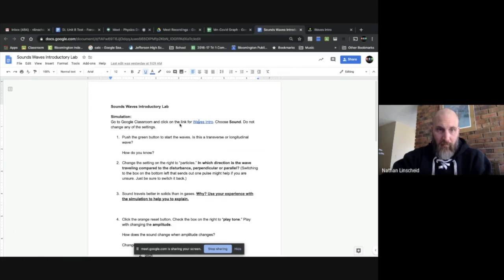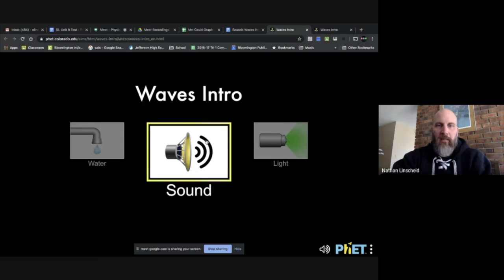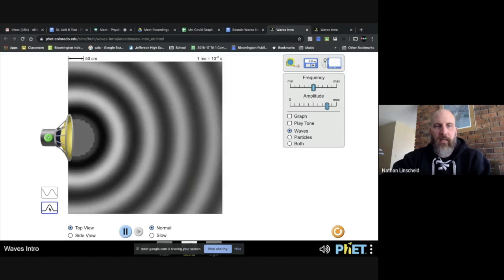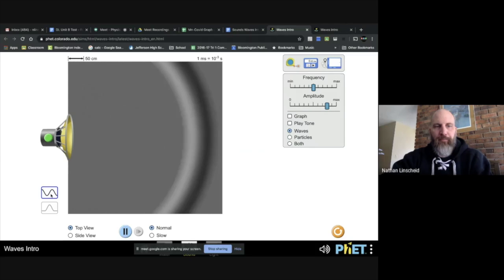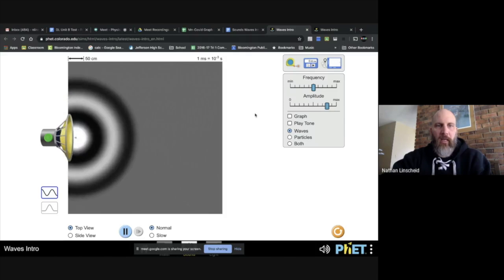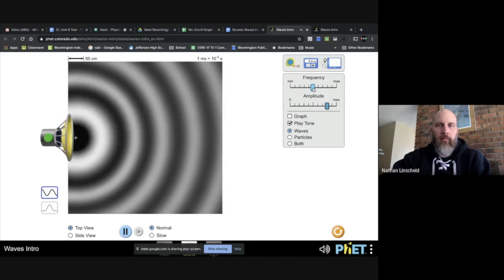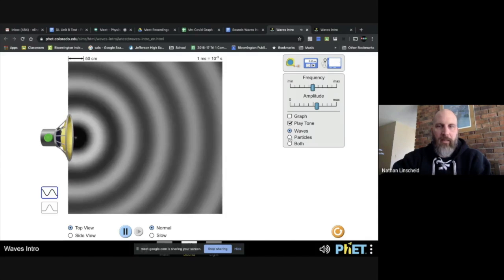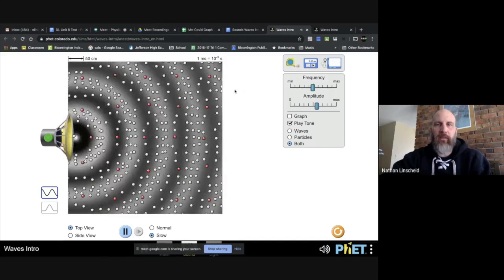Sound Virtual Lab 2020